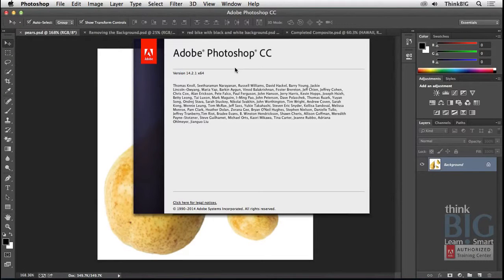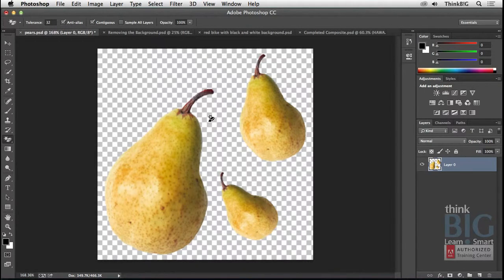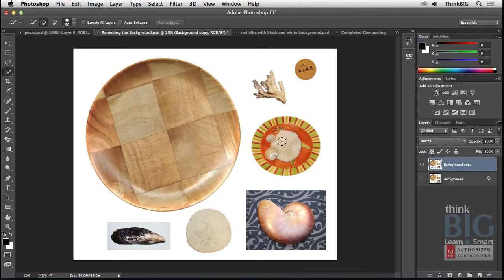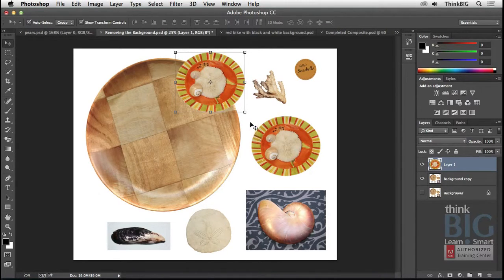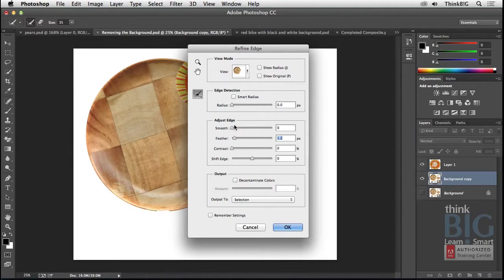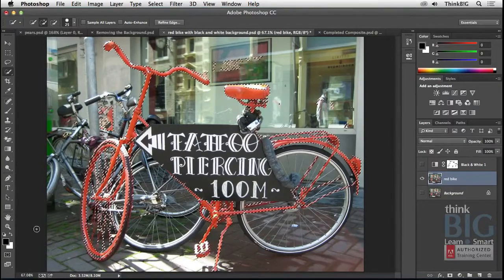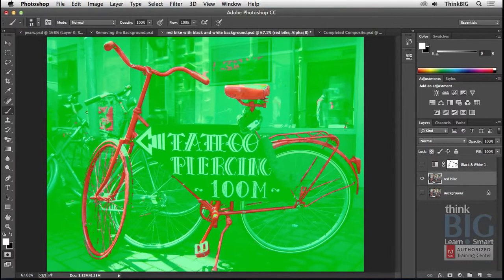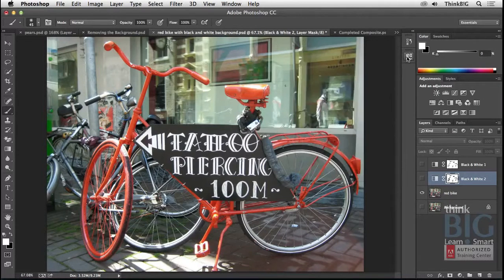Remove Background in Photoshop ☆ Tutorial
) Learn how to remove the background of an image using the image editing software Adobe Photoshop, in this Tutorial.

This video was made by another YouTube-Member and has been uploaded using a Creative-Commons Licence. You can find his channel here: